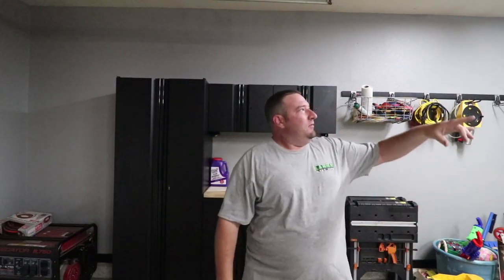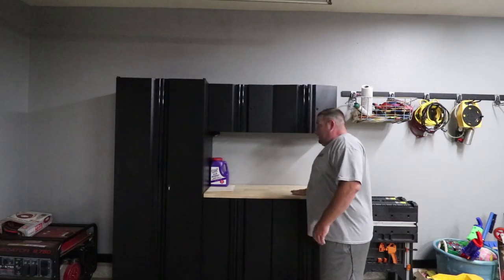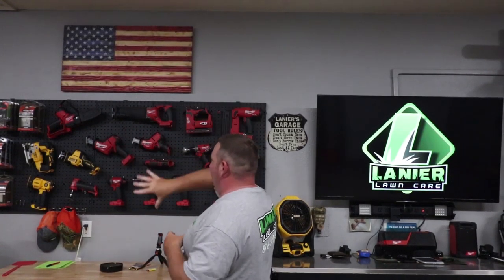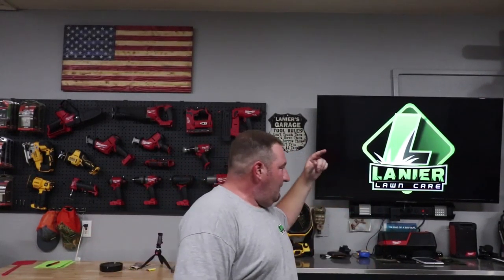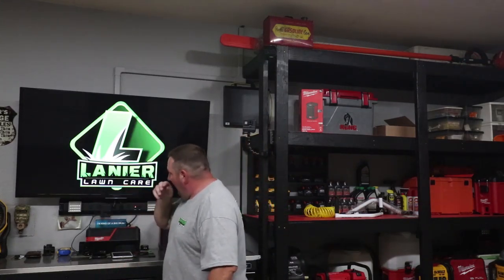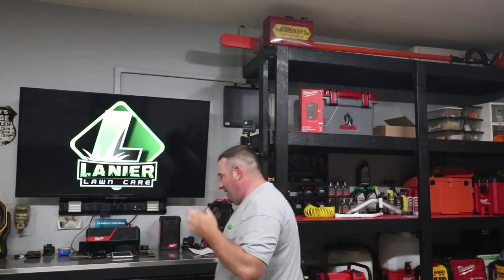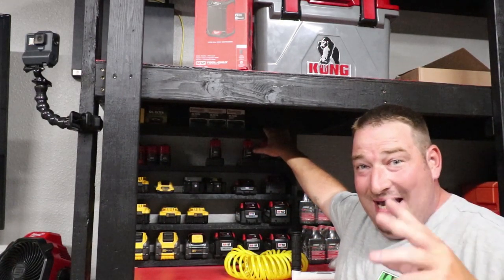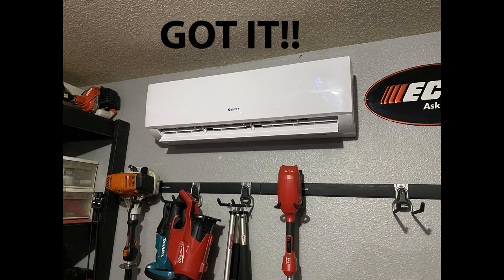Ultimate Lawn Care Setup!?!?